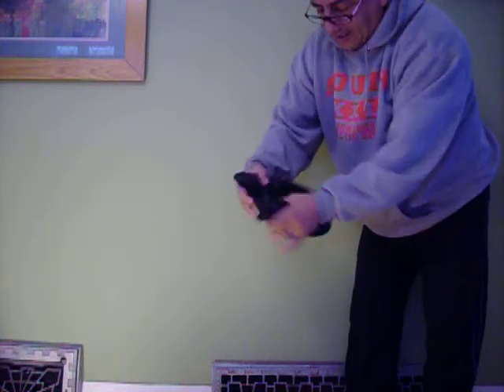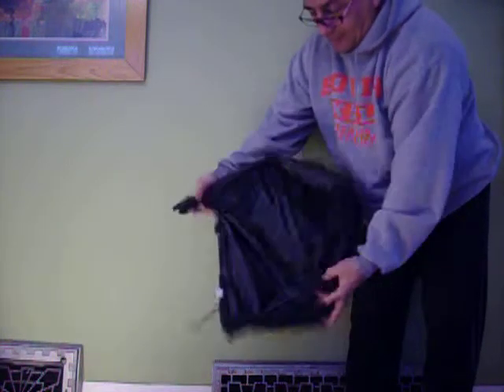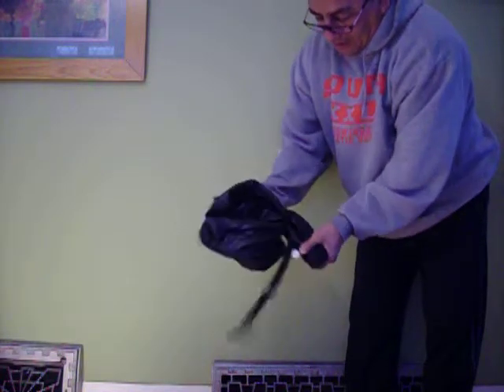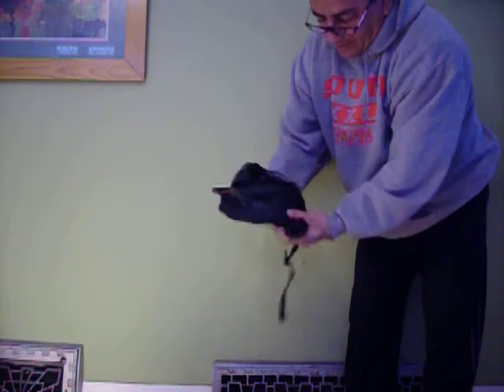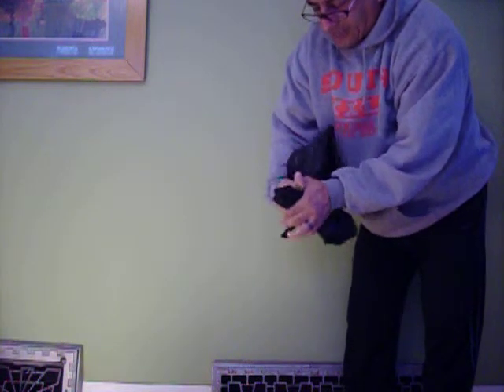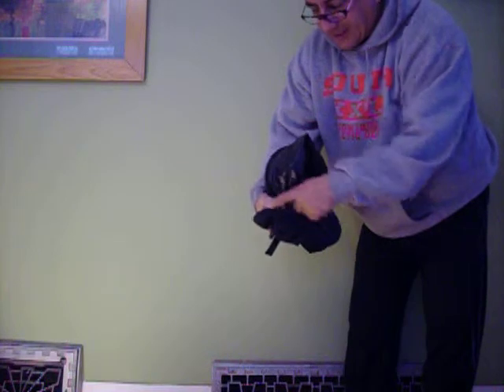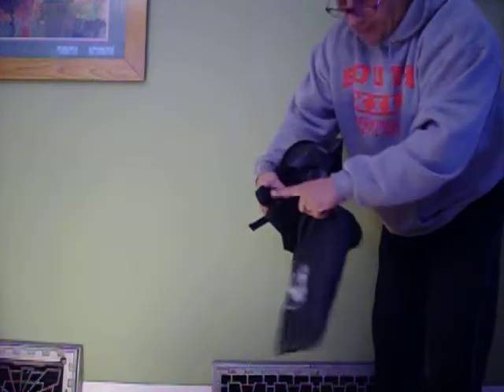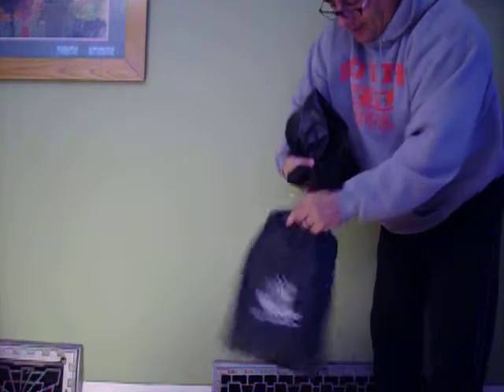RW Rebag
How to put A Rain Wedge back in its carry bag